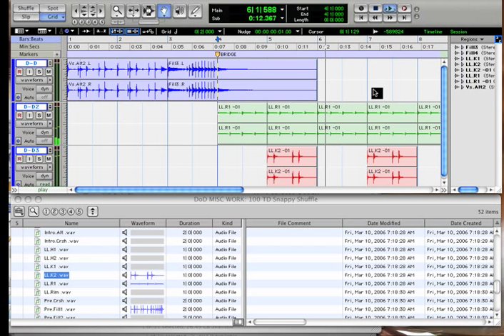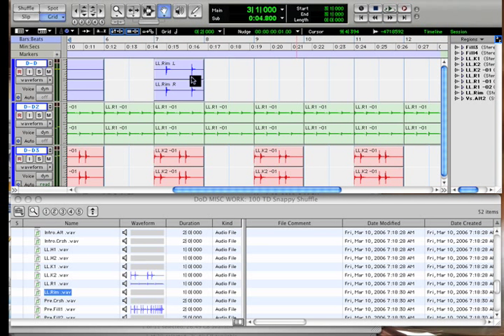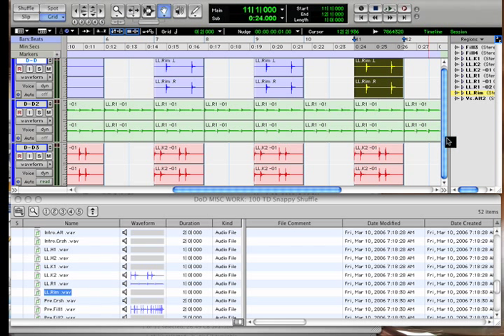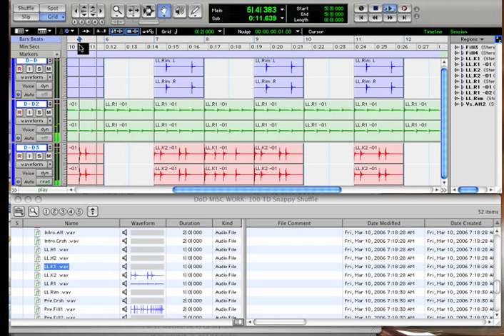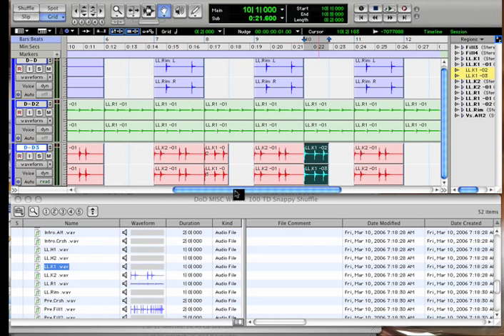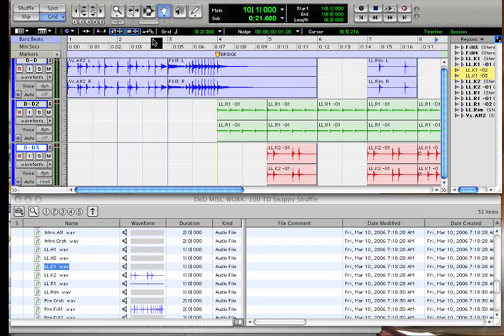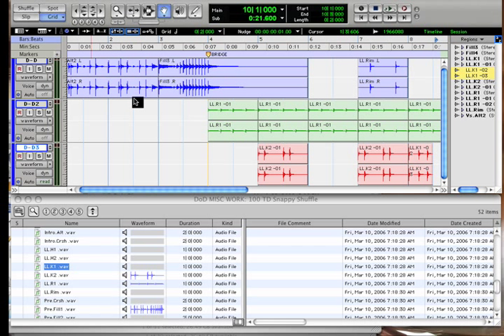Drums on Demand: How to use Loop Layers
An informal tutorial on using Drums on Demand Loop Layers to build a breakdown bridge section in a Pro Tools session.   Basic concepts can be applied to all workstation software.